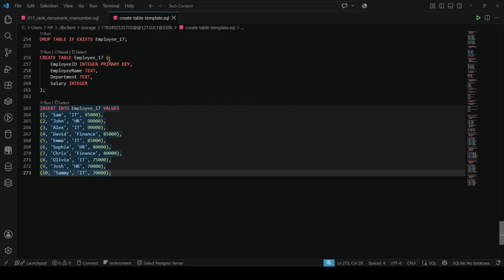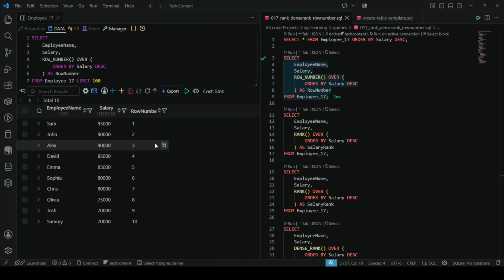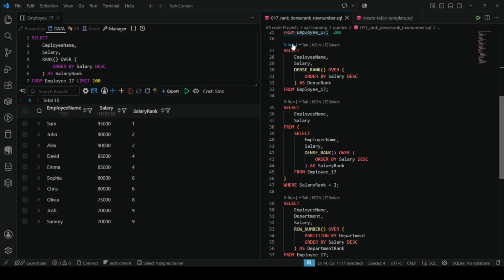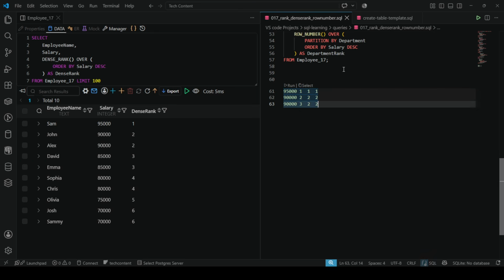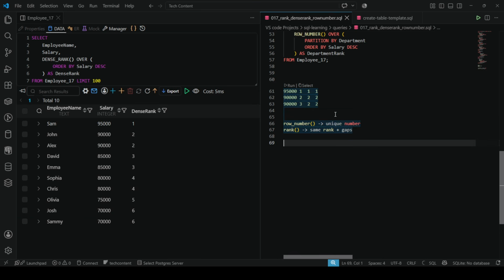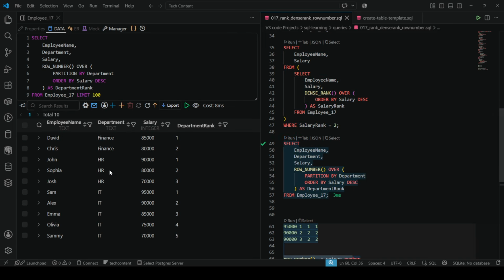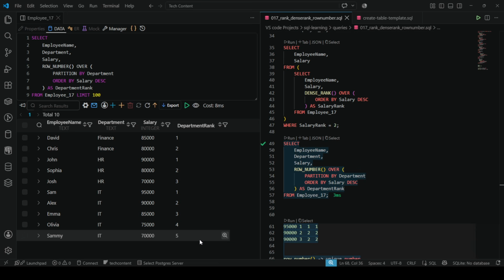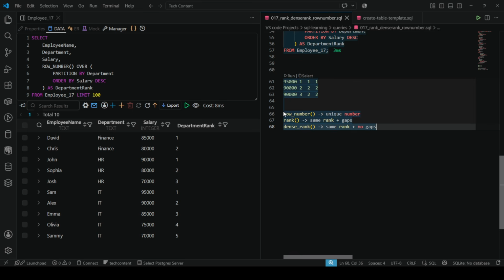📘 Episode 17: ROW_NUMBER vs RANK vs DENSE_RANK | SQL Interview Question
ROW_NUMBER vs RANK vs DENSE_RANK | SQL Interview Question

What's the difference between ROW_NUMBER(), RANK(), and DENSE_RANK()?

They all look similar, but they behave very differently when duplicate values exist.

In this episode, we'll compare all three functions using real employee salary data.

You'll learn:

✅ ROW_NUMBER()
✅ RANK()
✅ DENSE_RANK()
✅ How duplicate values affect ranking
✅ Why RANK() creates gaps
✅ Why DENSE_RANK() does not create gaps
✅ ROW_NUMBER vs RANK vs DENSE_RANK
✅ Finding the second highest salary
✅ PARTITION BY
✅ Ranking employees within departments
✅ Common SQL interview mistakes
✅ Real-world window function use cases

💡 Quick comparison:

ROW_NUMBER()
→ Every row gets a unique number.

RANK()
→ Duplicate values get the same rank, but gaps appear.

DENSE_RANK()
→ Duplicate values get the same rank, with no gaps.

🎯 PRACTICE CHALLENGE

Using the Employee_17 table:

Find the top 2 highest-paid employees in each department.

Important:

If two employees have the same salary, they should receive the same rank.

Which function will you use?

ROW_NUMBER()?
RANK()?
DENSE_RANK()?

Pause the video and solve it yourself before checking the solution in the pinned comment!

📘 SQL Interview Lab
Learn SQL one concept at a time.